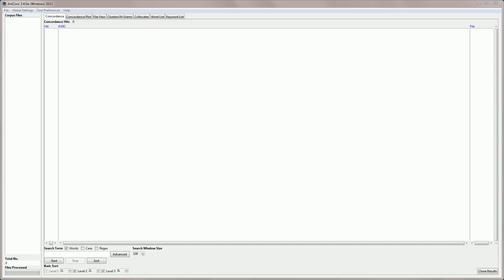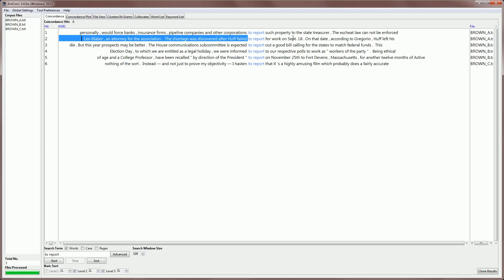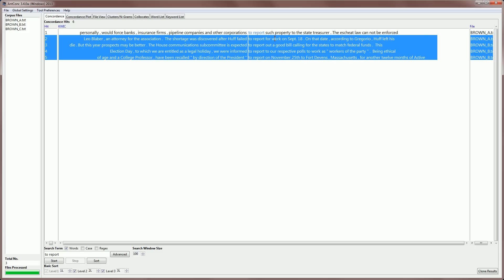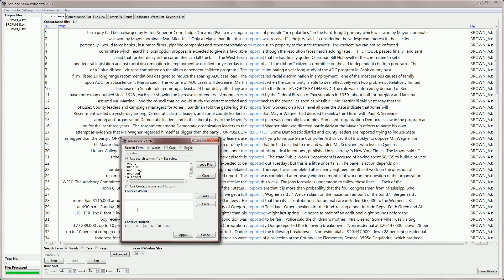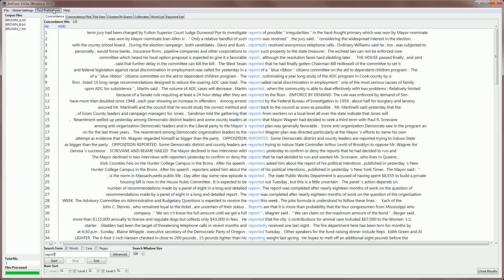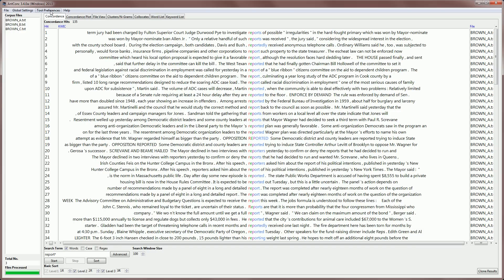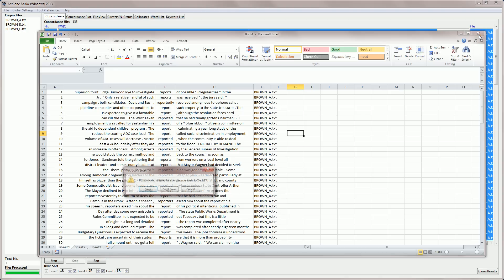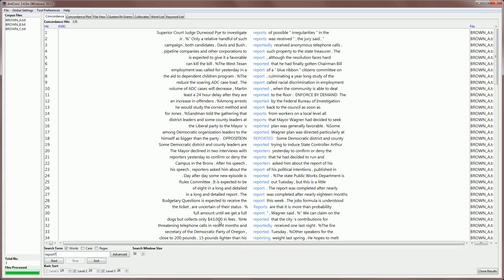AntConc 3.4.0 Tutorial 3: Concordance Tool - Advanced Features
This is a screencast showing the advanced features of the AntConc concordance tool.